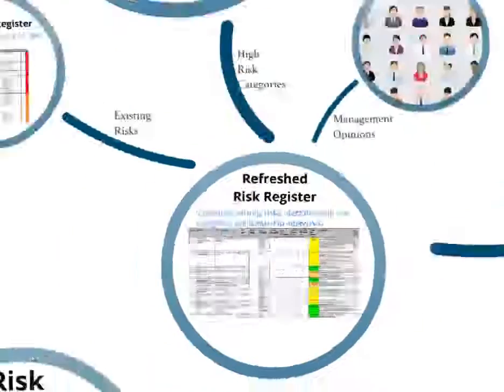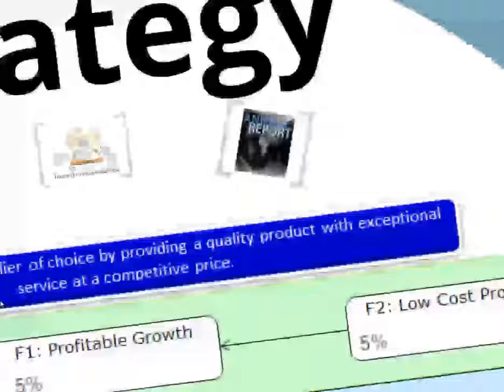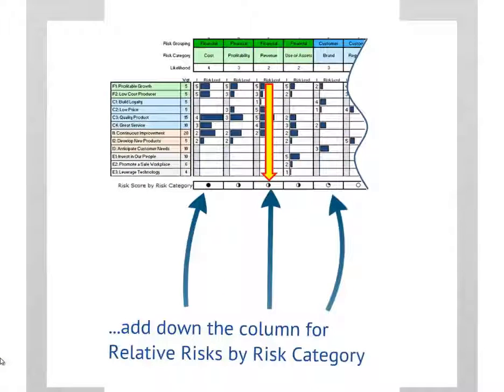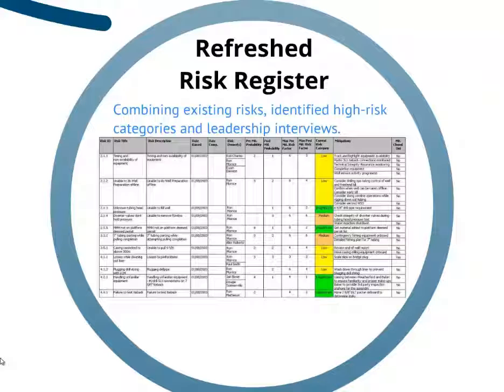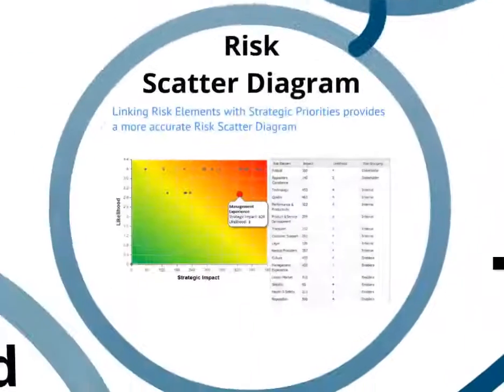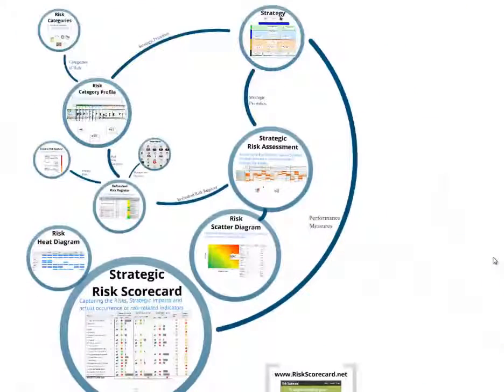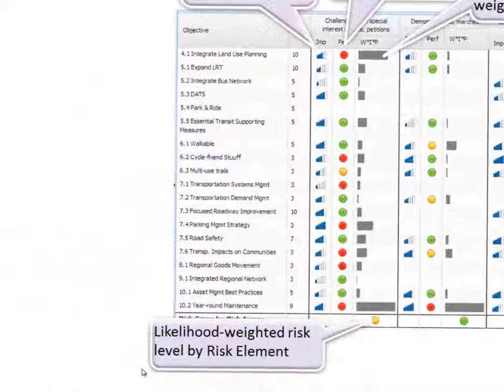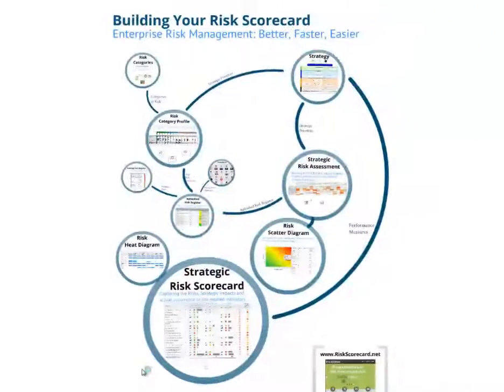The Risk Scorecard Story, told through Prezi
This fun animation provides an interesting view of the Risk Scorecard components.